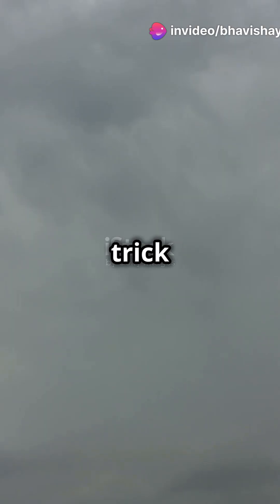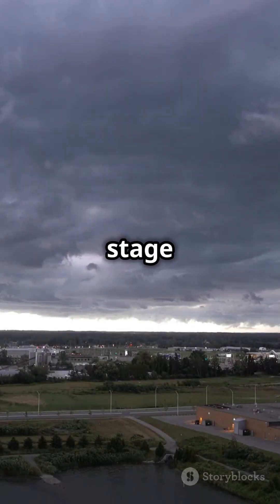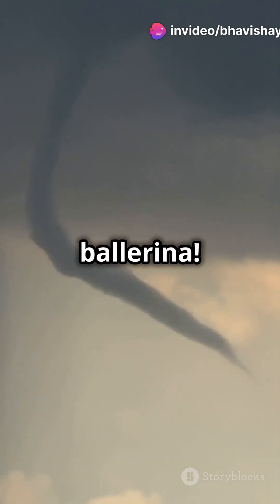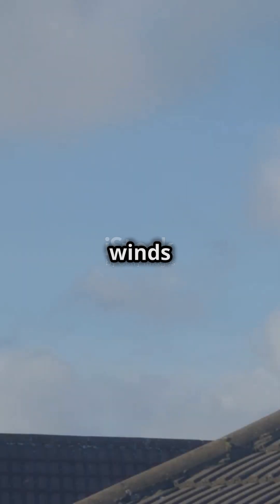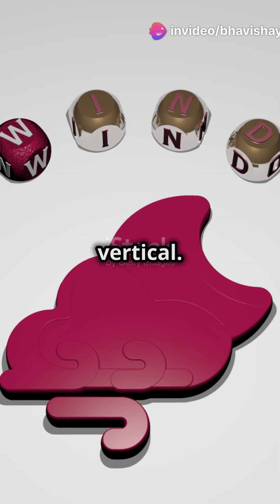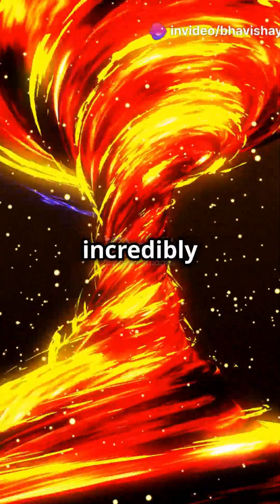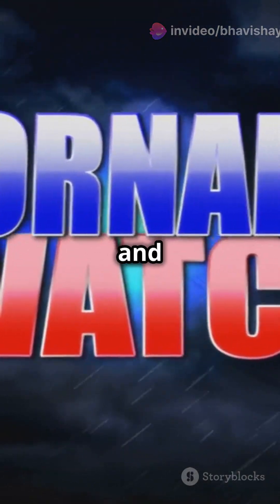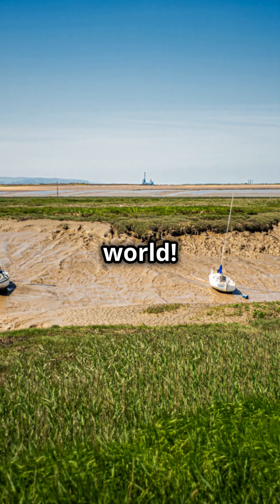What Causes Tornadoes 🌪️ Unraveling Natu